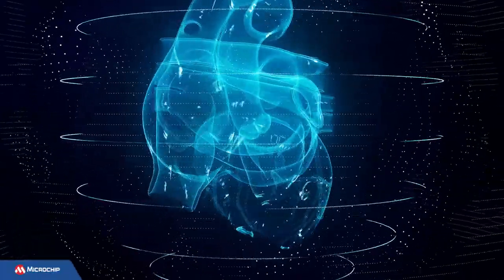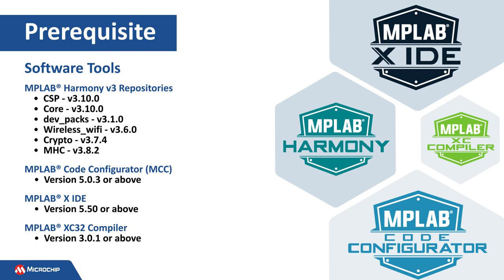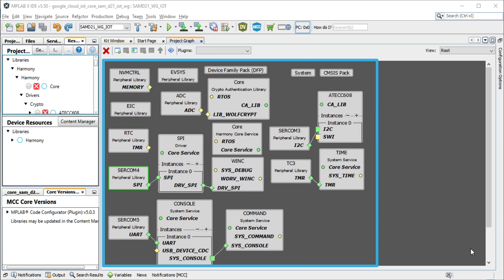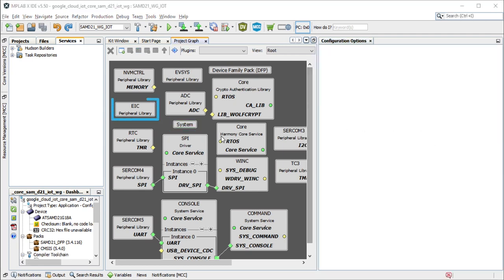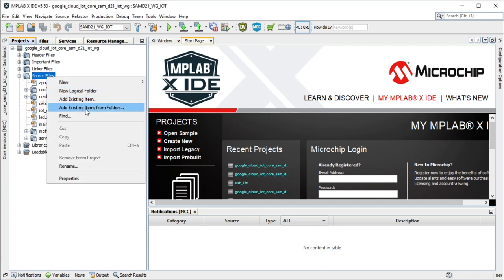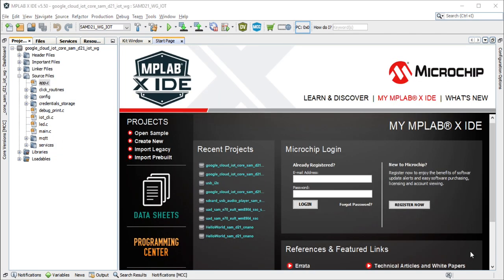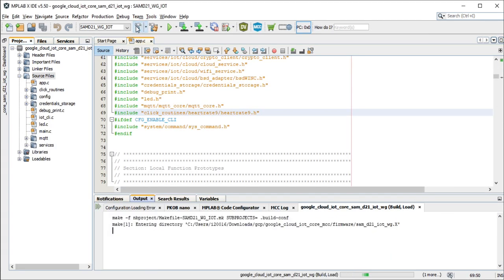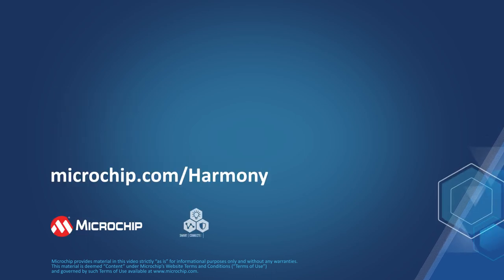How to Create an IoT Based Heart Rate Monitoring Application on the SAM IoT WG Development Board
This video covers the easy steps to Create an IoT-Based Heart Rate Monitoring Application on the SAM-IoT WG Development Board.

The SAM-IoT WG Development Board features the SAMD21G18 Arm® Cortex®-M0+ based 32-bit microcontroller (MCU), an ATECC608A CryptoAuthentication™ secure element IC and the fully certified ATWINC1510 Wi-Fi® network controller, so you can quickly and easily connect your embedded application to Google’s Cloud IoT core platform. The onboard debugger allows you to program and debug the MCU without any additional hardware. Use the mikroBUS™ sockets to expand your design with your choice of MikroElekronika click Boards™. The SAM-IoT WG development board is a small and easily expandable demonstration and development platform for IoT solutions.

This video extends the SAM IoT WG demo application by interfacing the heart rate 9 click board on the MikroElekronika click bus connector, reads the heart rate data, and pushes the heart rate data onto the google cloud.

0:00 – Introduction

0:26 - Prerequisite - H/W

0:54 – Prerequisite - S/W

1:40 – Application Block Diagram

2:02 – Hardware Setup

2:15 – Download the Google cloud IoT core Project

2:26 – Open the Google cloud IoT core Project in MPLAB X IDE

2:33 – Launch MCC to check the configurations

2:47 – Adding peripherals to integrate Heart Rate 9 Click

4:18 – Generate the code

4:39 – Download the Heart Rate 9 Click routines

5:00 – Add Heart Rate 9 Click routines to the application

6:35 – Integrate Heart rate 9 click code in the application

7:40 – Build and Program the project

8:04 – Test the basic functionality

8:53 – Reference Links

Reference Links:
• Getting Started with the SAM IoT WG Development Board Video:

• Google Cloud IoT Core Heart Rate Application on SAM D21 IoT WG Development Board: